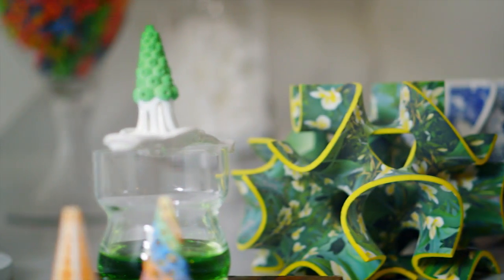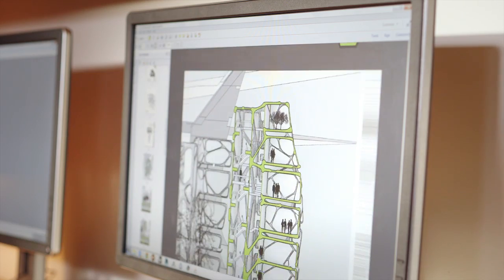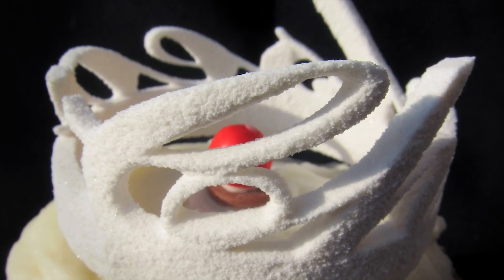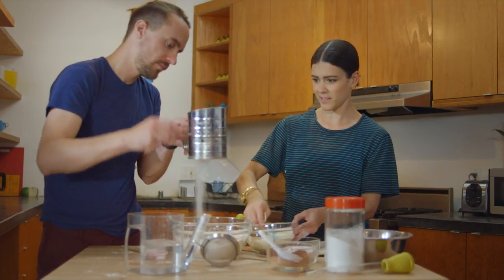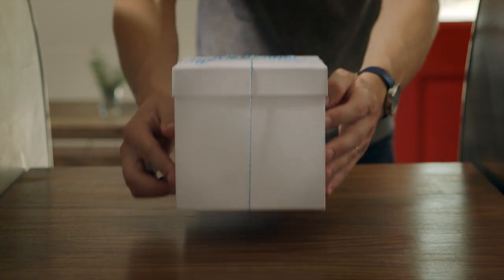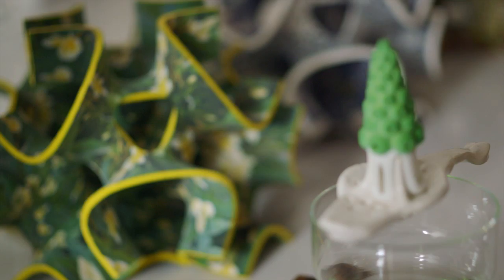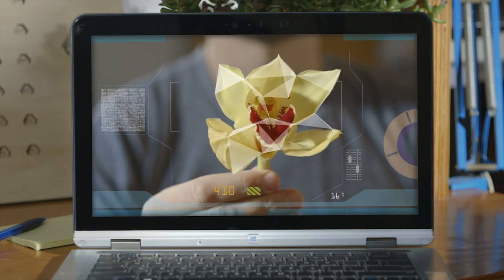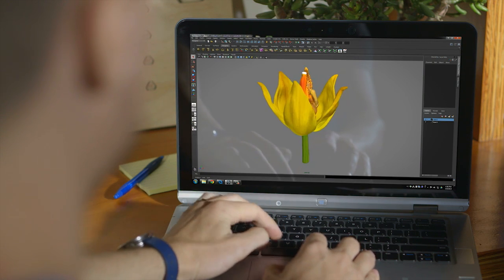The world's first digital bakery - Sugar Lab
The Sugar Lab may well be the world’s first digital bakery. Find out how they use the Intel® RealSense™ technology 3D camera to bring raw inspiration and sweet ideas into the real world.